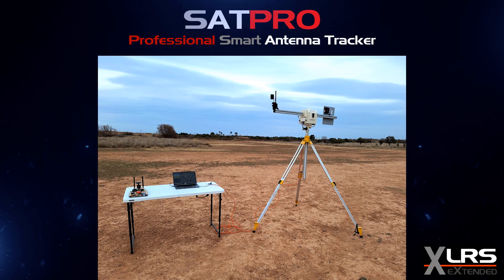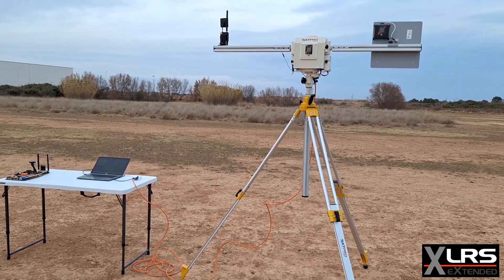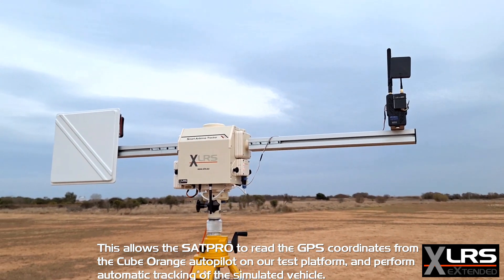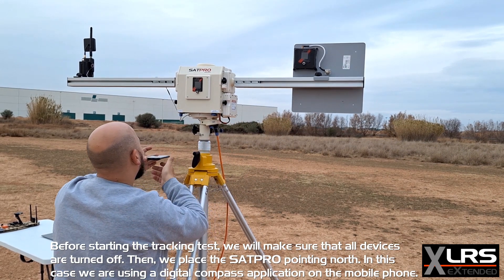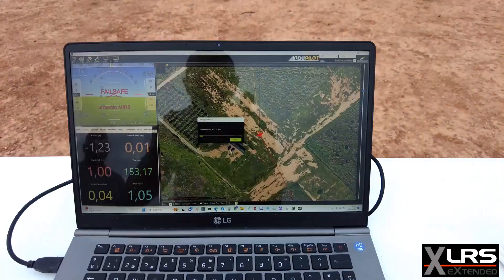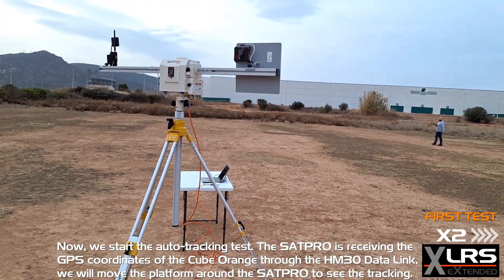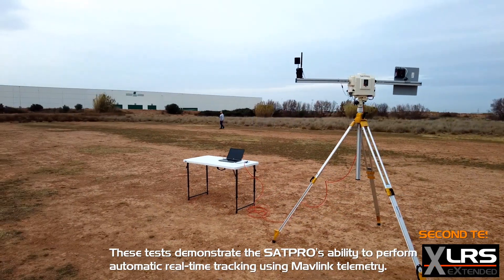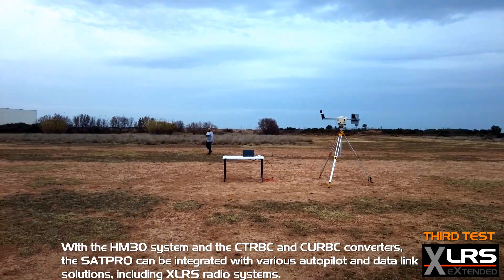SATPRO, Automatic Tracking Tests with HM30 Data Link and Mavlink Telemetry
In this video, we demonstrate the real-time automatic tracking capabilities of the Professional Smart Antenna Tracker SATPRO using Mavlink telemetry.

We show how the SATPRO is integrated with the HM30 Data Link and the CTRCB and CURBC converters, allowing seamless connection with various autopilot solutions, including the Cube Orange. The SATPRO follows the GPS coordinates provided by the Cube Orange autopilot, showing how easily it can track a simulated vehicle in field test.

Video Content:
1- Initial Setup: Integration and operation of the HM30 data link system, the CTRCB and CURCB converters and SATPRO.

2- Aligning the SATPRO to the north and automatic calibration.

3- Test: Demonstrating the SATPRO’s automatic tracking of a simulated vehicle.

4- Versatility: Showing how the SATPRO can integrate with different autopilots and Data Links.